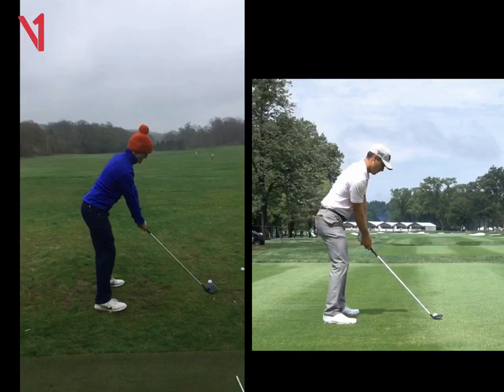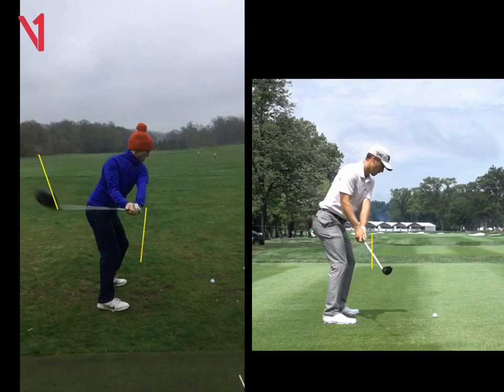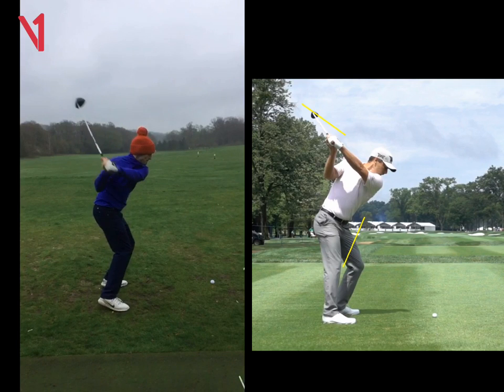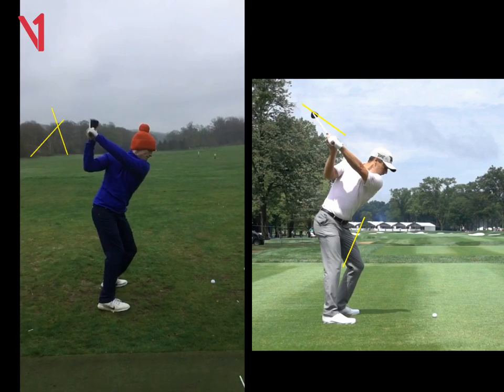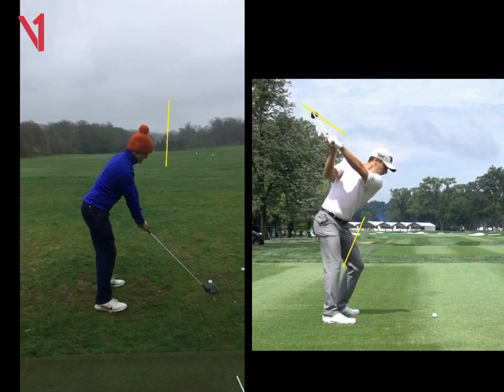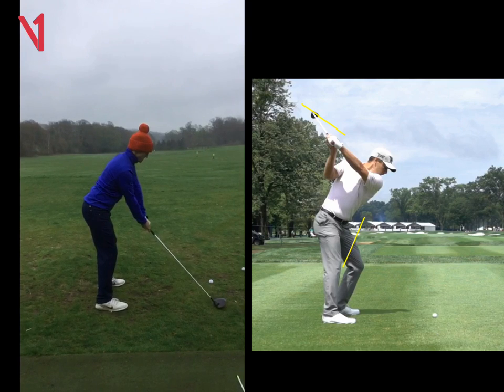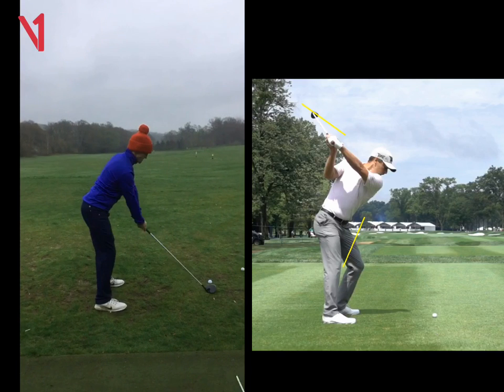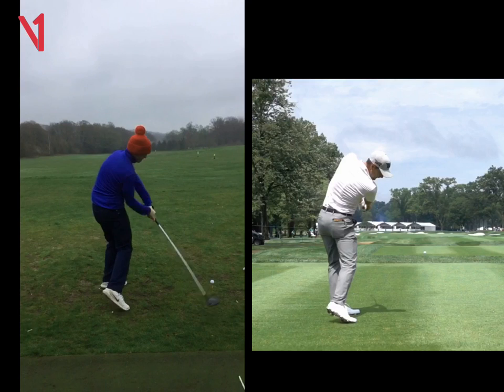Michael DL Swing Review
Analyzed by Phil Beever at 4/7/2019 4:46:48 AM - Get